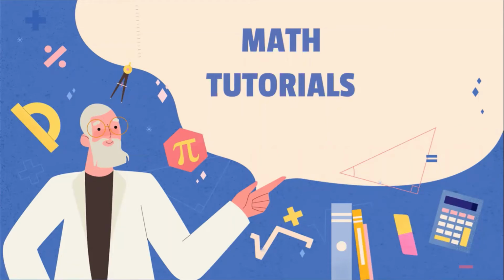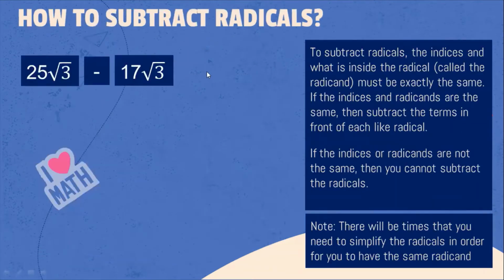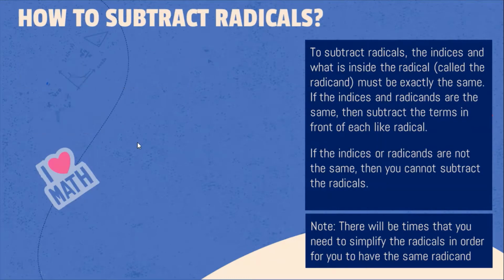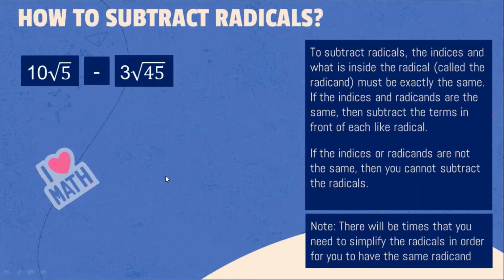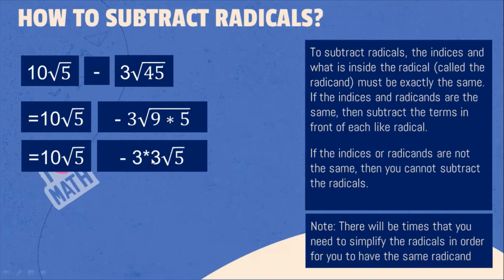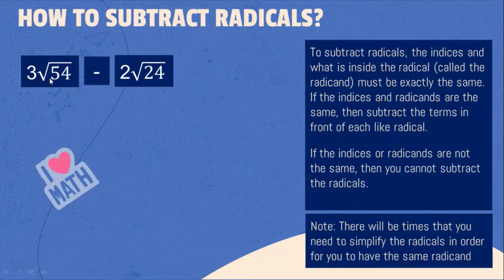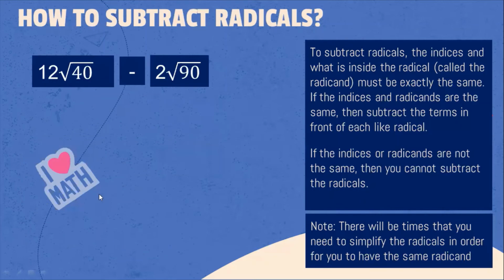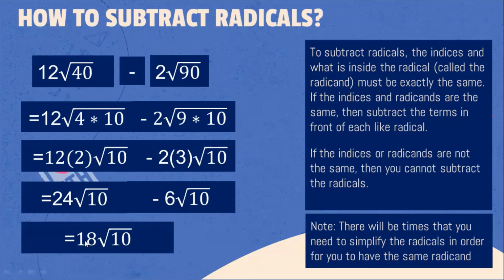SUBTRACTION OF RADICALS (STEP BY STEP)